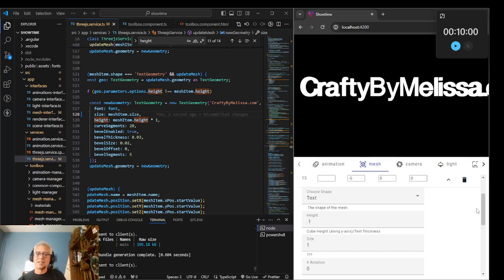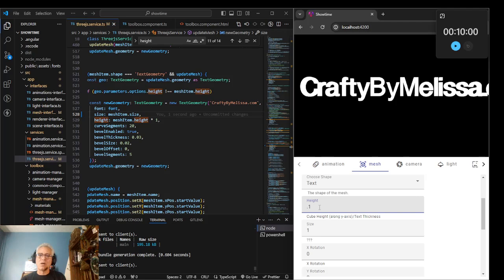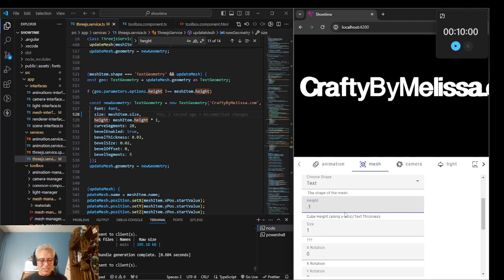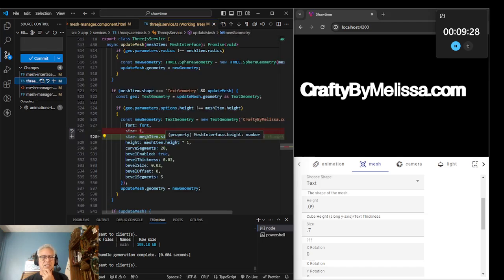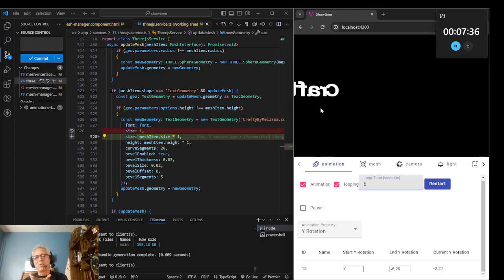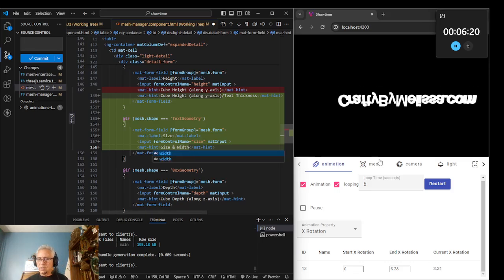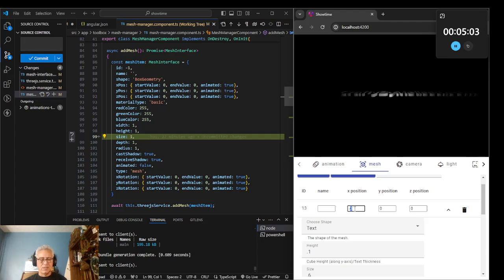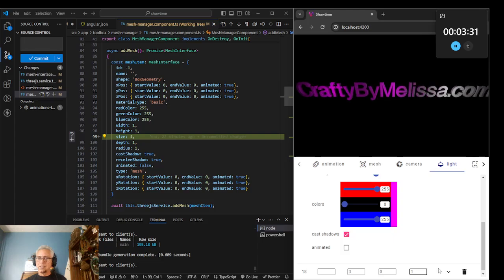Angular/ThreeJS - Video 141 made text size configurable.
In this video I show the code that makes the text size configurable.